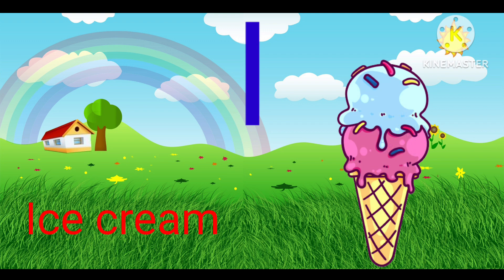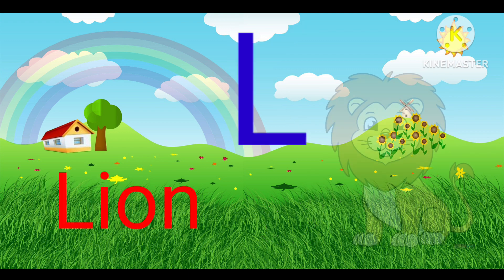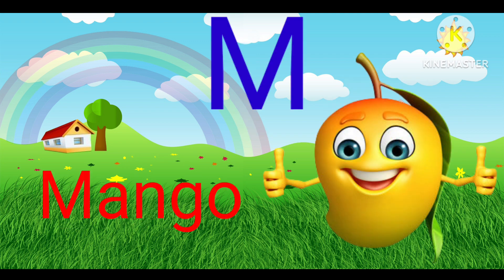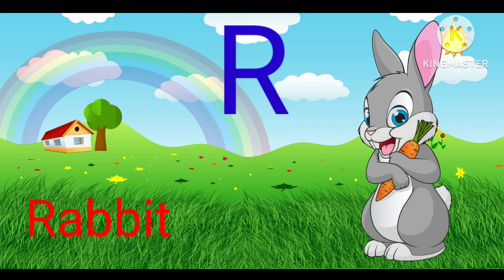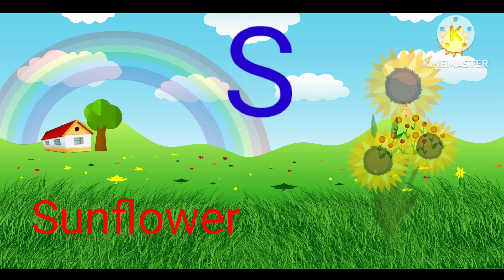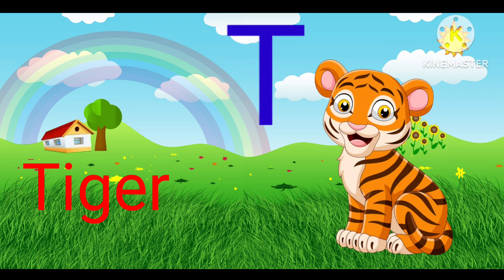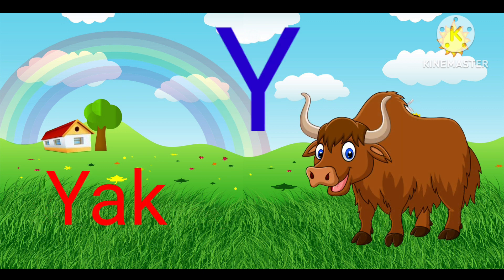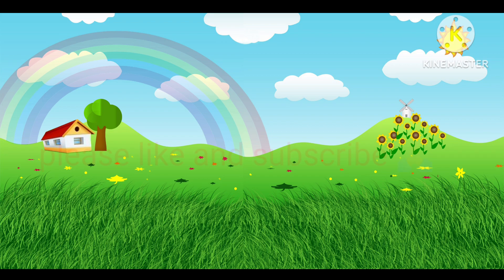A for apple! a for apple b for ball ! alphabets for kids! learn ABCD!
A for apple 🍎! learning video for kids! education video for toddlers! abcd # abcd

A FOR APPLE COLOURING VIDEO FOR KIDS!education video for kid!learning activity video for children!colouring video!NURSERY worksheet solve!preschool learning video!

Your query

education
learning
alphabet
learning activity video for kids
nursery activity video
education video for kids
a for apple b for ball
alphabets learning video
ABCD sikhe
Apple colouring video
nursery worksheet
nursery ke bacchon ke liye
padhaai wala
padhaai
bacchon ki padhaai
A To Z A se lekar Z Tak
counting
number counting
number wala
ginti
ginti Pahada
Ek Se Lekar 100 Tak
one two three four
one two three English
English worksheet
colour name
Red color
yellow color
color wala video
Apple drawing
Apple ka painting
Apple colour
a Se Lekar Z Tak sikhen
best learning video for kids
new colouring video
Color song
cartoon
Apple cartoon video
capital letter
alphabets for kids
drawing wala video
ABCD learning for toddler's

Thank you so much watching my video 🙏🙏🙏🙏🙏🙏